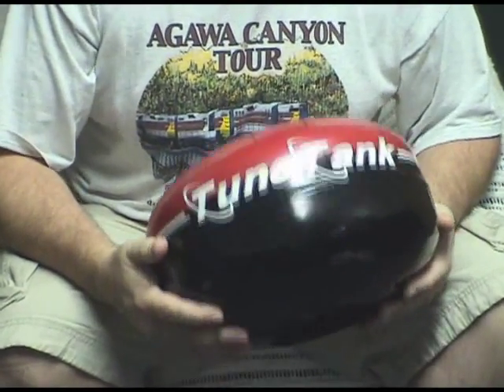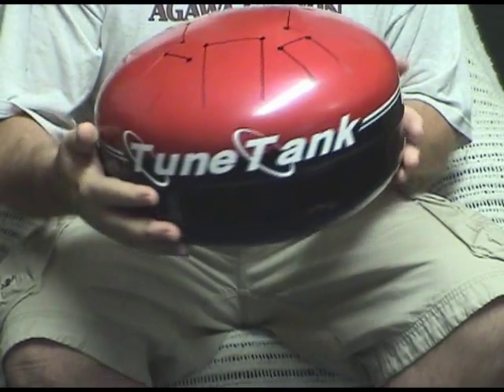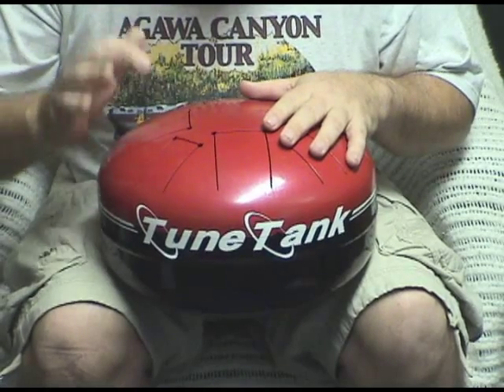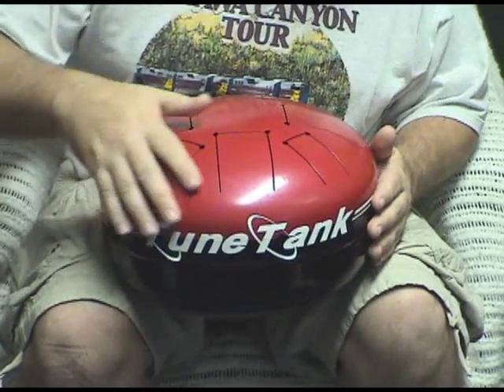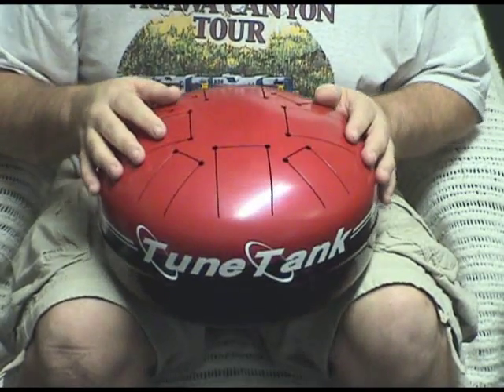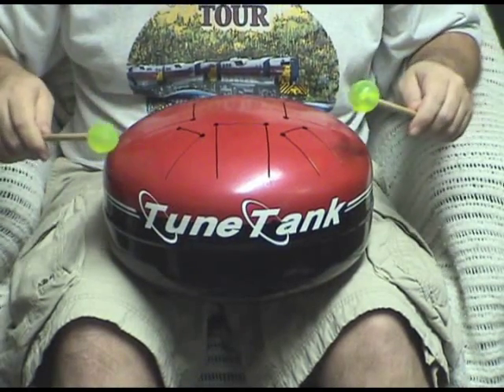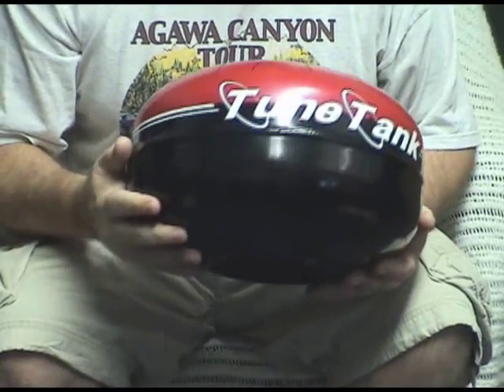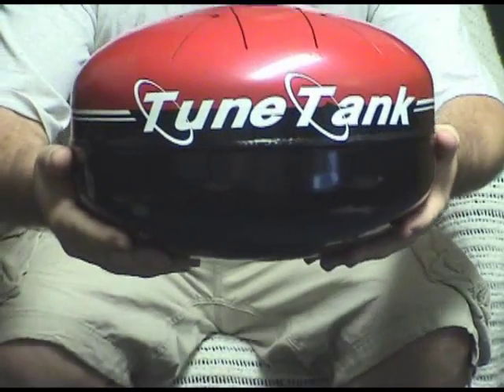TuneTank, Steel Tounge, Hank Drum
Sold!
Another video, a little more playing, less talking.

This is a one of a kind. I will not be making anymore drums like this one. This is the first drum I made. I built it for myself and have no intention of producing more of these. I am simply making room for more creations.

Sorry, ratings and comments have been disable because of a rude person with a brand new account.

This is a popular sized lap style drum made from a brand new short propane tank.

It sounds great and plays great.

Enjoy. TuneTank.